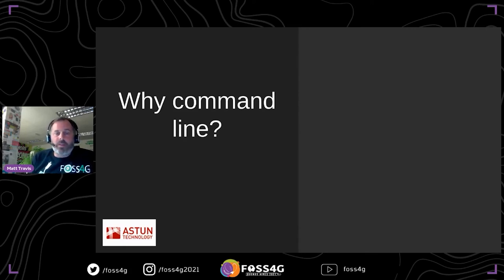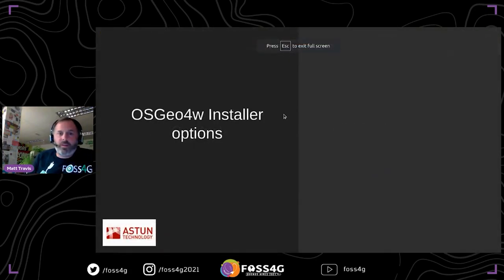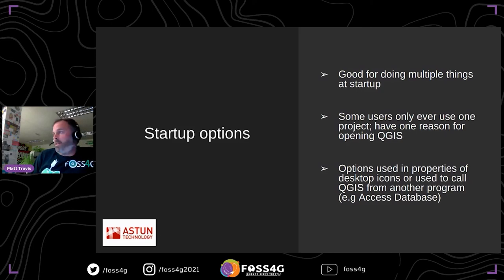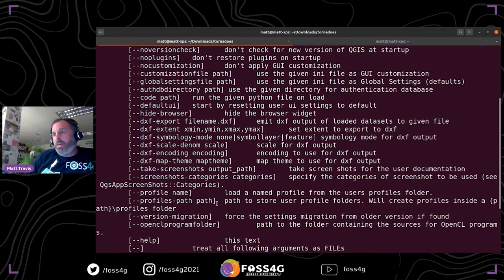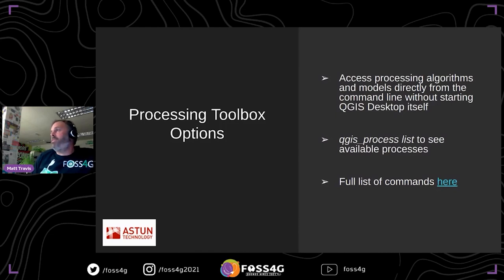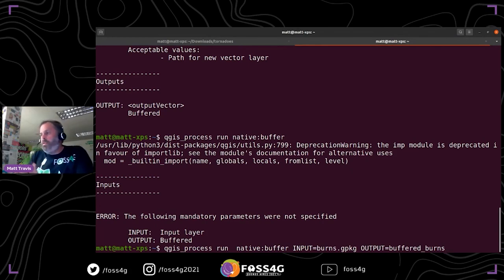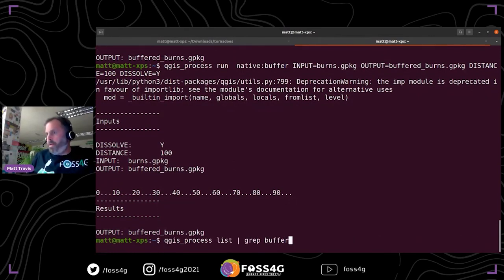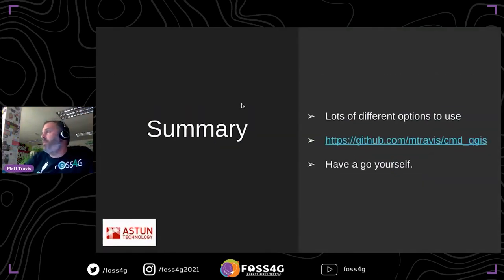FOSS4G 2021 - Deploying QGIS using command line options.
Whether for your own use or deploying QGIS in a enterprise setting having knowledge of the command landline options is extremely useful. As well as giving a brief overview of the available command lines this talk will show how the command line options can be used to deploy QGIS silently within a Windows environment.

This talk will give a brief summary of the command line options available to QGIS to open it with specific UI config and certain plugins already set for use. It will also give a demonstration of how these options can be used in a simple batch file to deploy QGIS within a windows environment

Matt Travis

Track –
Software

Topic –
Software/Project development

Level –
2 - Basic. General basic knowledge is required.

English